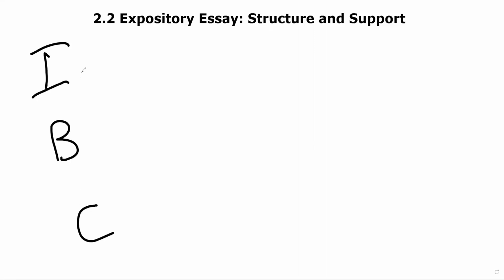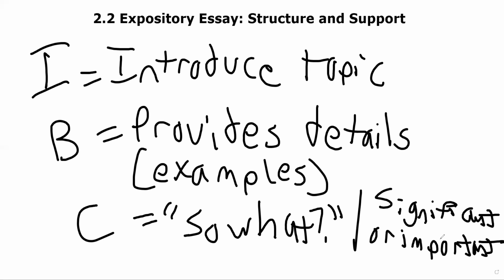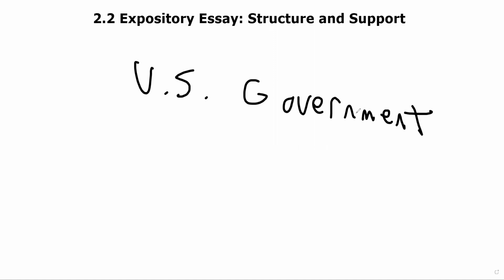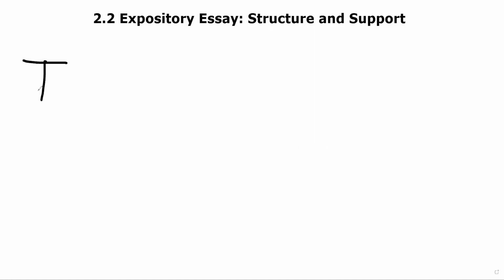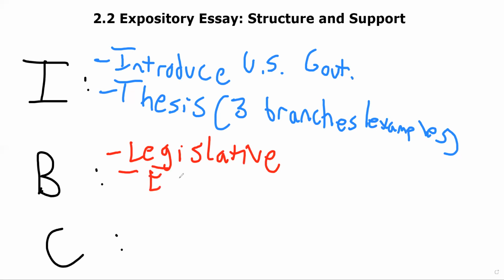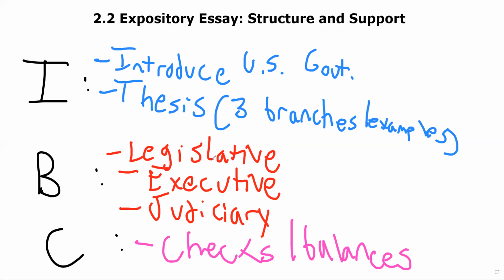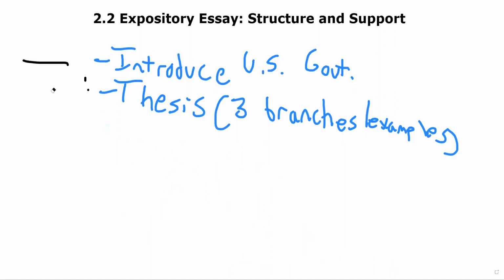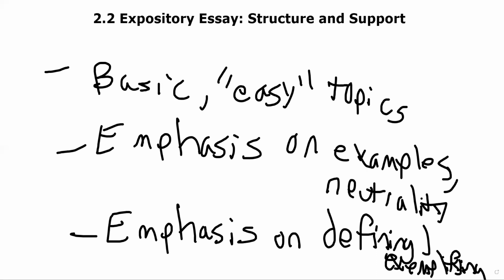2.2: Expository Essay: Structure and Support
In this video, we showcase how to use prewriting strategies and outlining to begin writing an expository essay.